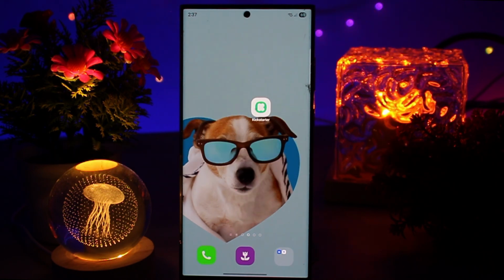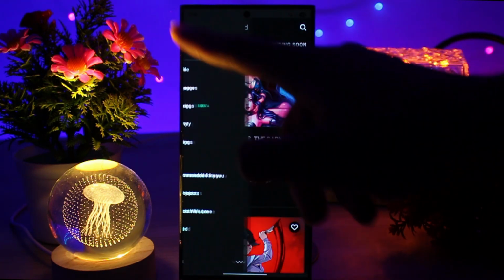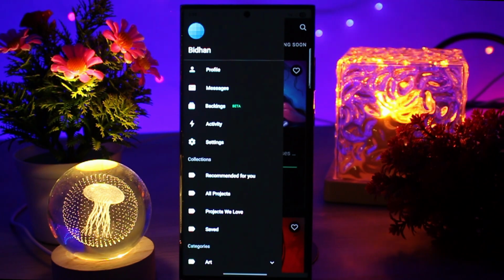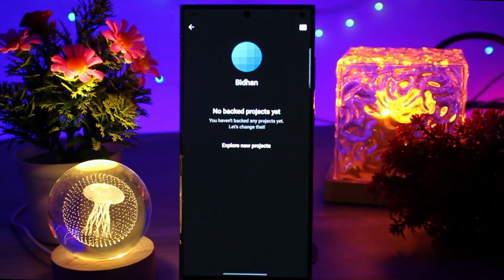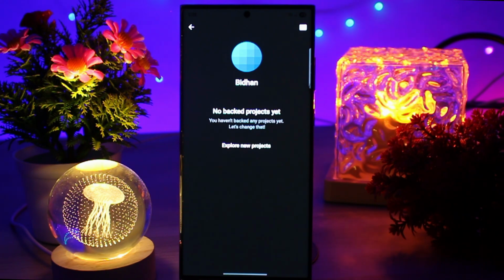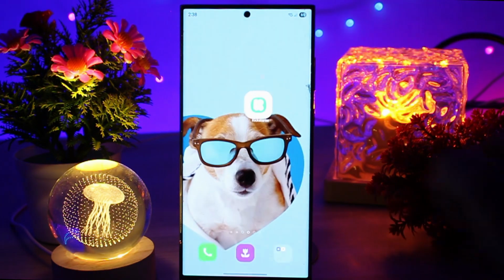How to Check Your Backer Number in a Kickstarter Project - Here's How You Can Do It // 2025 Edition